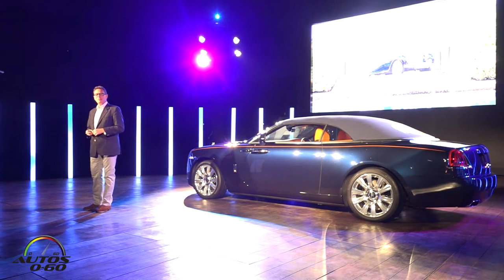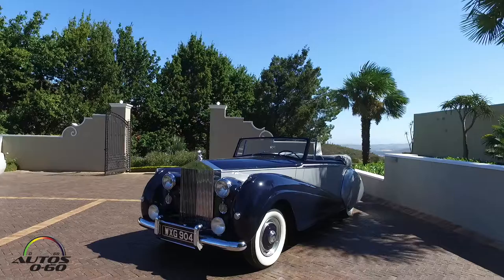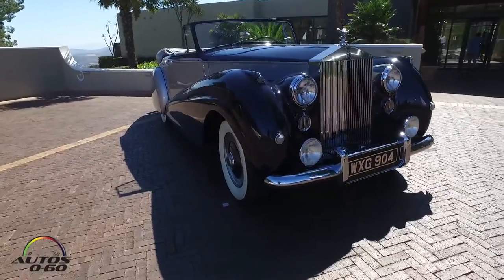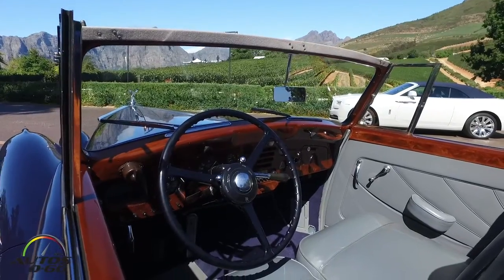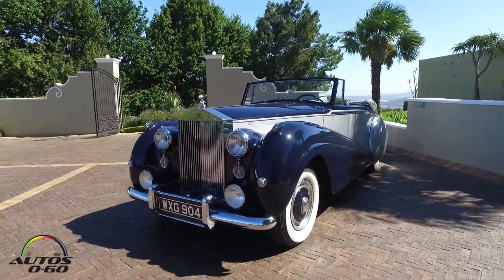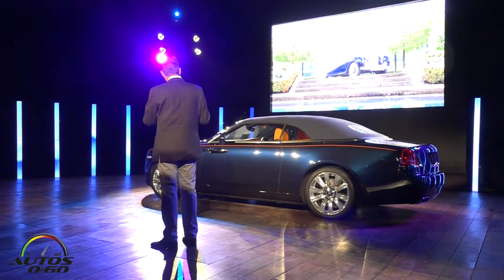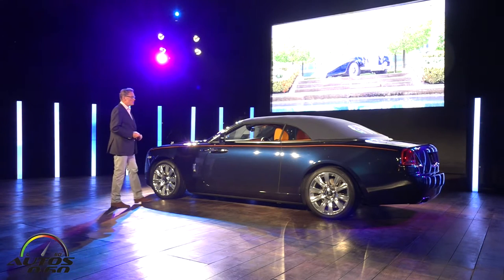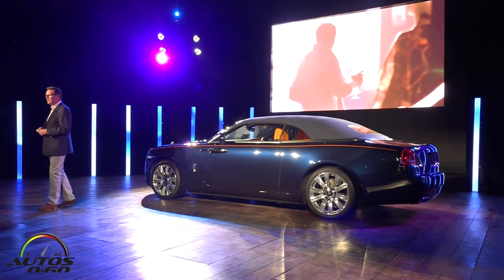2017 Rolls-Royce Dawn inspiration presentation by Richard Carter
2017 Rolls-Royce Dawn inspiration presentation in Cape Town, South Africa, by Richard Carter

In the most challenging times, the phrase “It is always darkest just before the dawn” – originally coined by English Restoration preacher Thomas Fuller – resonates as a beacon of hope. This early morning darkness, where apparitions such as phantoms, ghosts or wraiths have been imagined, and where one’s apprehensions lurk, is brushed aside by an energising burst of early morning sunlight as one awakens to a new dawn and the endless possibilities of a new day.

Such was the feeling in 1952 as the world was finally emerging from a period of economic austerity following protracted war. That year, the world looked forward in hope as the world’s first passenger jet , the British deHavilland Comet, made its first commercial flight; the Big Bang Theory of the creation of the Universe was first propounded, and Queen Elizabeth II ascended the throne of the United Kingdom.

That very same year, the Rolls-Royce Silver Dawn drophead, which became the muse for the designers of the new Rolls-Royce Dawn, was finished by Rolls-Royce coachbuilders Park Ward and delivered to its first customer, Colonel W.A. Phillips in Canada.

A new beginning for Rolls-Royce at the time, the original Silver Dawn was the first Rolls-Royce to be offered with a factory-built body. However, the drophead Rolls-Royces that carried the name Silver Dawn continued to be coach-built for individual customers, ensuring their uniqueness and rarity, and embodied the optimism of the age as we began to enjoy life again and pursue La Dolce Vita.

This famous and rare Rolls-Royce name was only ever applied to 28 very special drophead bodies between 1950 and 1954.